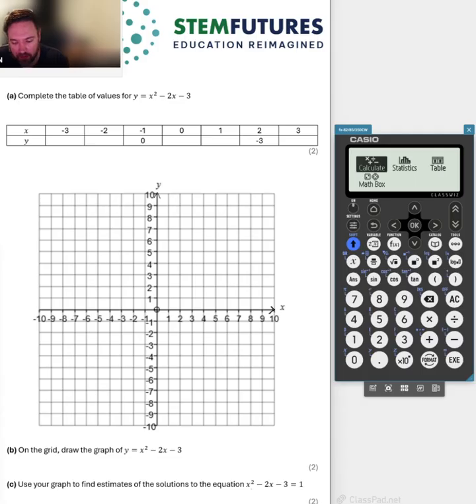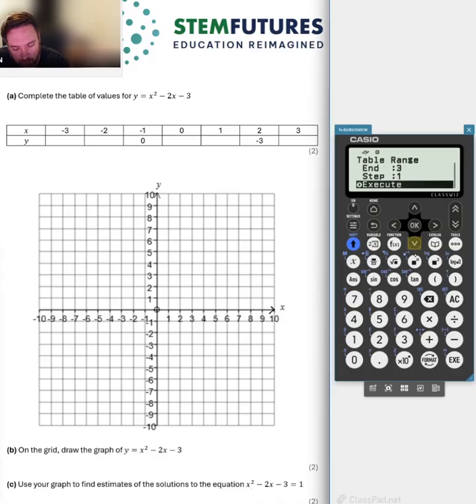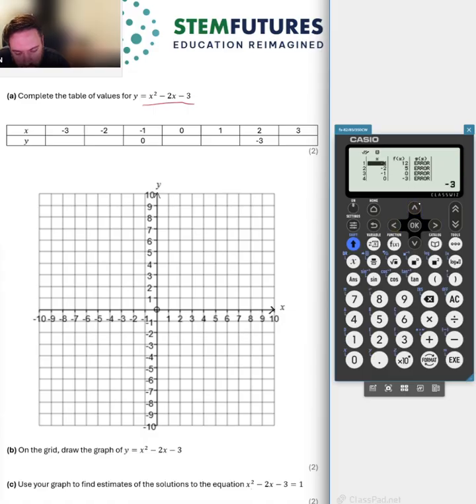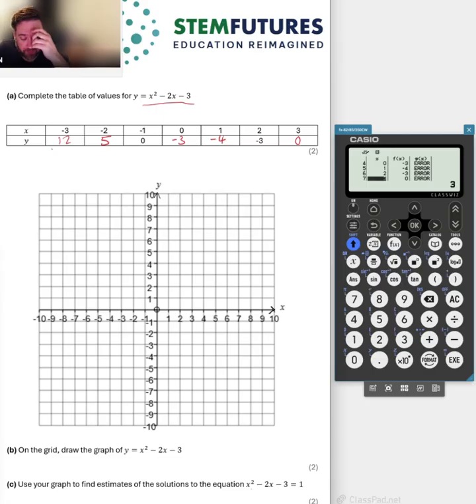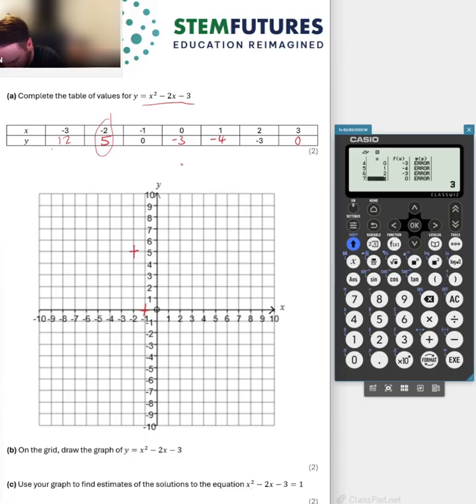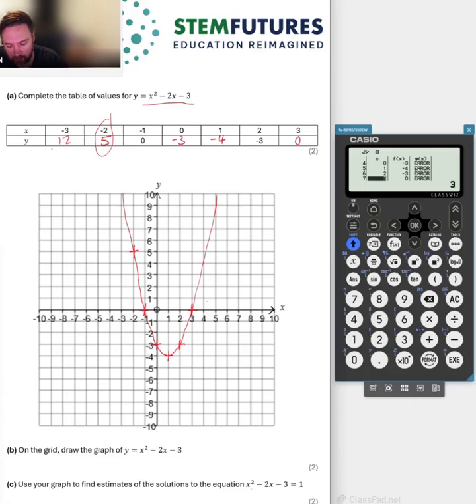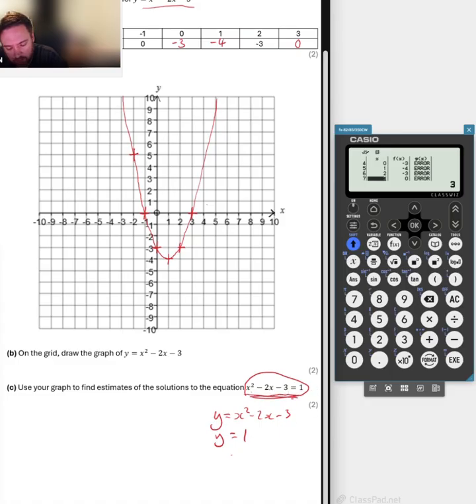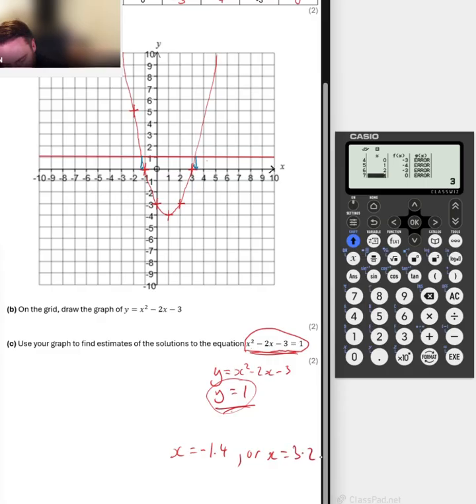GCSE Maths: Graphing Quadratics & Finding Solutions | Casio Calculator Tips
Learn how to plot and solve quadratic equations QUICKLY by using your calculator in this step-by-step GCSE Maths tutorial!

We’ll cover:
✔ Completing a table of values
✔ Drawing the graph accurately on a coordinate grid
✔ Using the graph to estimate solutions
✔ Works on Casio fx‑83, fx‑85, and fx‑991 models

Perfect for students preparing for Edexcel and AQA GCSE Maths and anyone looking to master quadratic functions. Plus, discover how to use your Casio scientific calculator to speed up calculations and check your work!